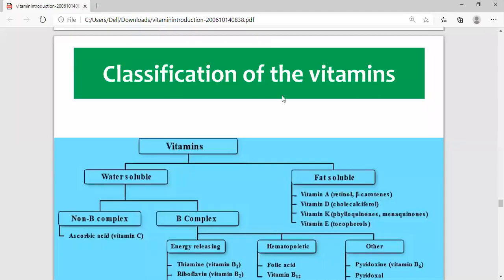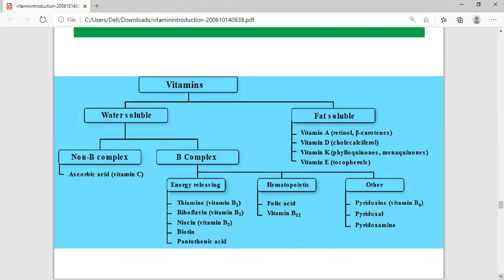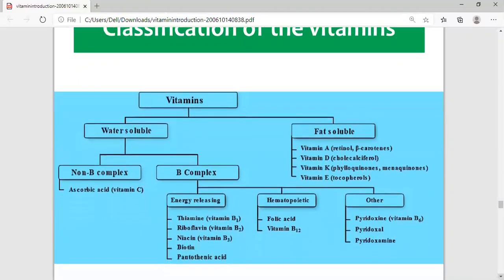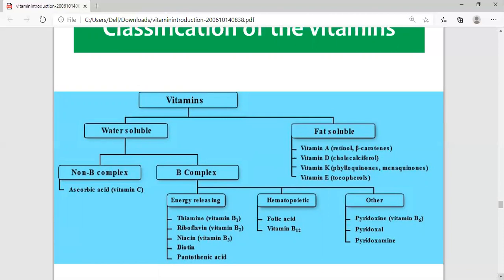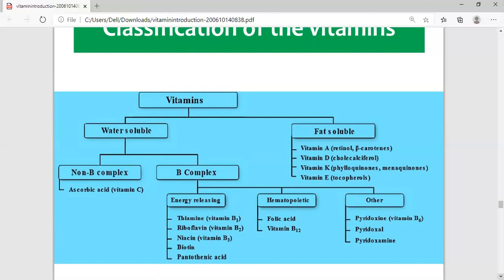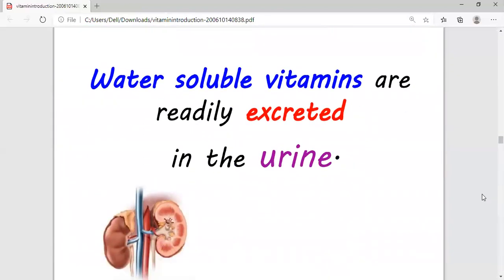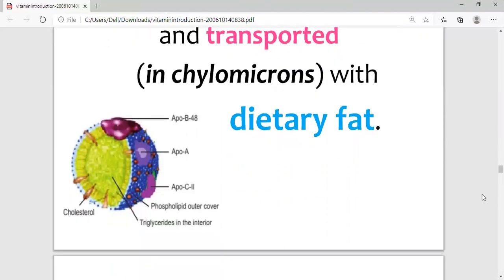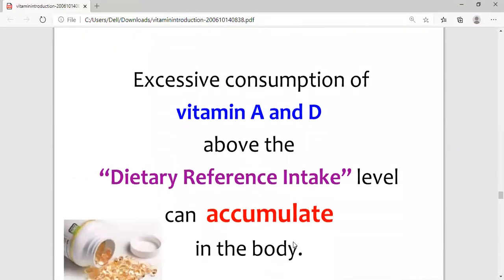Vitamin Intro Lecture 2 Biochemistry 1st Year by Dr. Yasmeen Khan